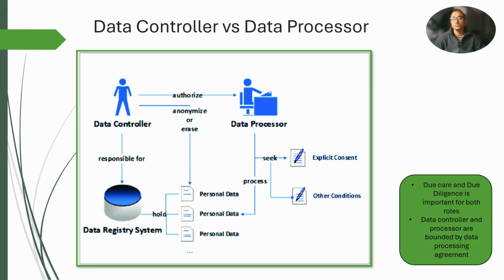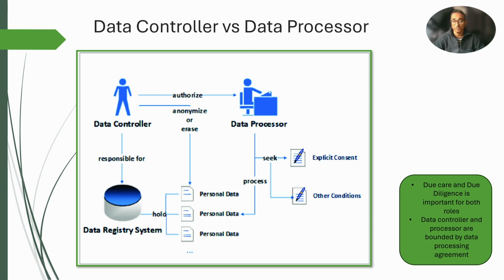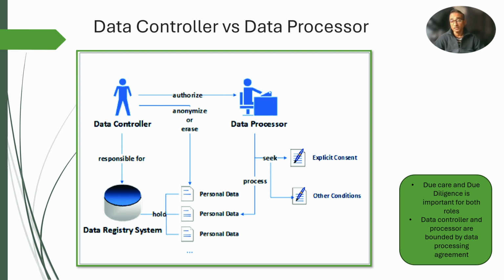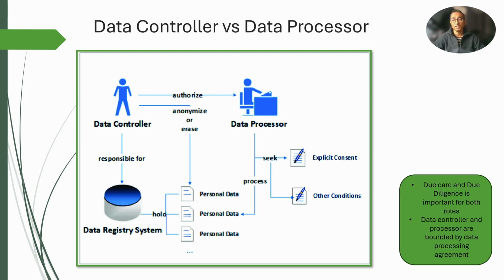AS_Video_8_Data Roles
Data roles define responsibilities for managing and protecting information throughout its lifecycle. These roles ensure that data is properly classified, handled, stored, and used in line with business and regulatory requirements. Typically, one role is accountable for deciding how data should be protected, while others are responsible for implementing controls and using data appropriately. Additional roles support data quality, governance, and compliance. Clear separation of data roles helps organizations maintain confidentiality, integrity, and availability of information, reduces the risk of misuse, and supports effective data governance and accountability across the organization